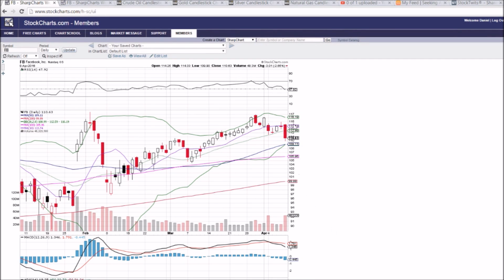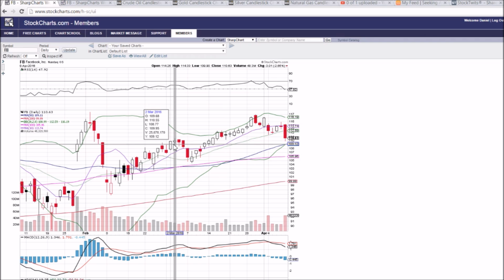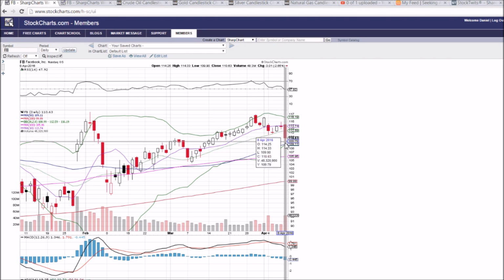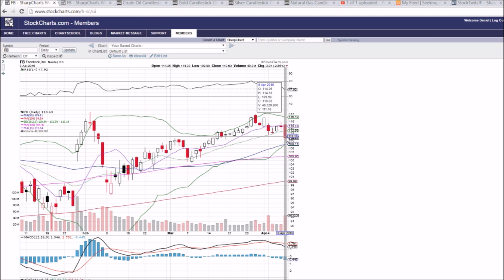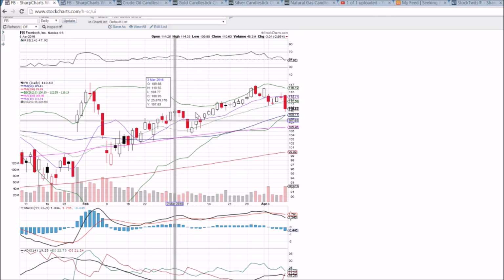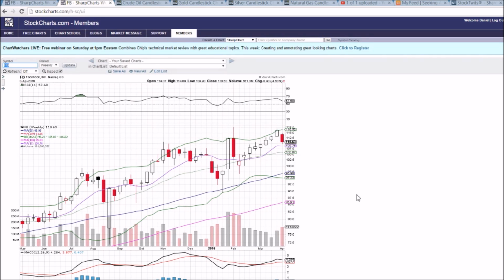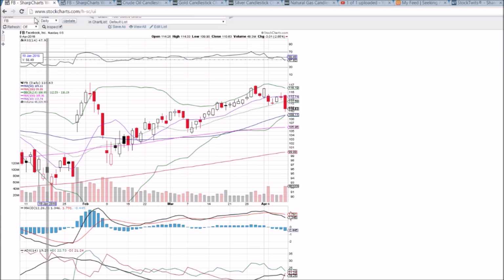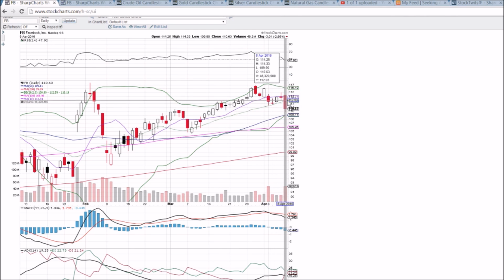FB Technical Analysis Video 4/8/2016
A look at the daily and weekly FB charts.